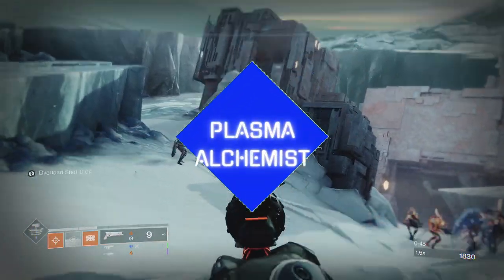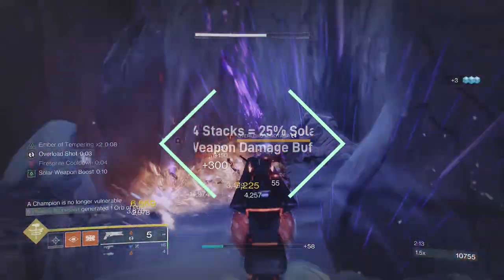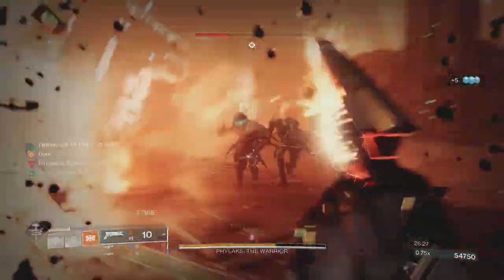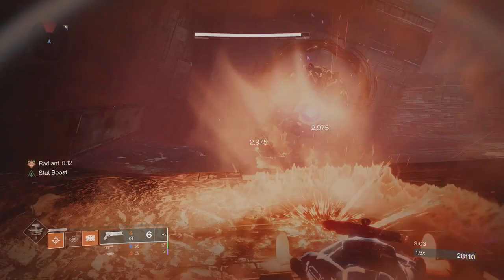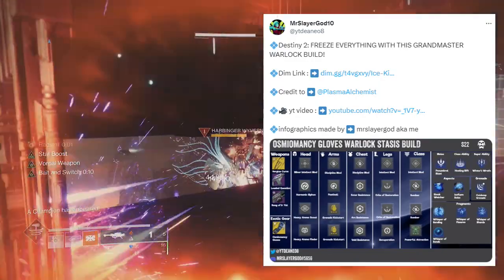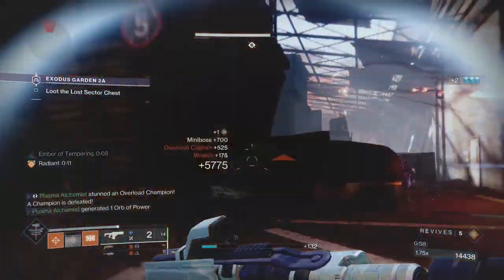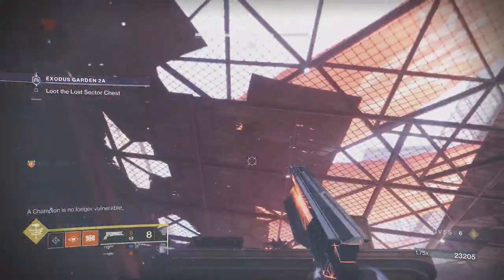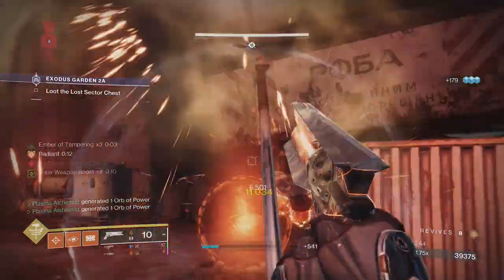Destiny 2: TRY THIS SUNSHOT TITAN BUILD NOW! Path Of Burning Steps Build!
Today we are taking a look at a Titan Solar Hammer build that focuses more on weapons than abilities, taking advantage of recently buffed exotics, Path Of Burning Steps, and Sunshot, to get a consistent 25% damage buff that stacks with radiant for massive primary damage, ad clearing, champion stuns and a lot of heavy ammo for Apex Predator!

This video includes a full review of the solar build, abilities, weapons, mods and Season 22 Artefact Perks, suitable for all content, with exception of Grandmaster (untested).

00:00 - Intro
00:32 - Path Of Burning Steps
01:26 - Weapons & Champion Stuns
03:39 - Abilities, Aspects & Fragments
04:39 - Stats & Mods
05:21 - Artefact